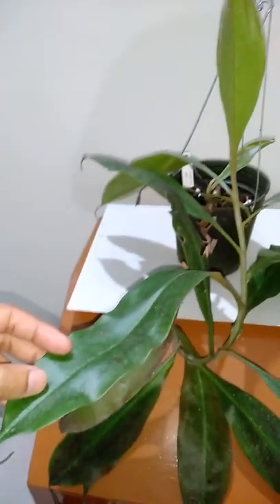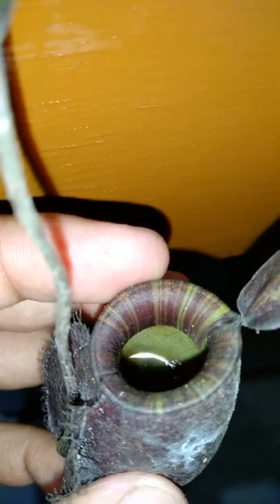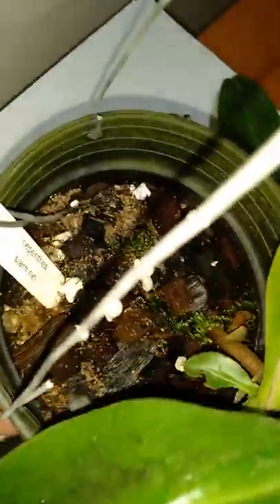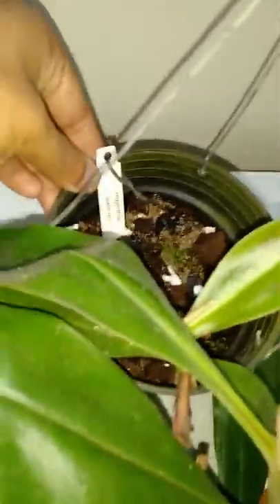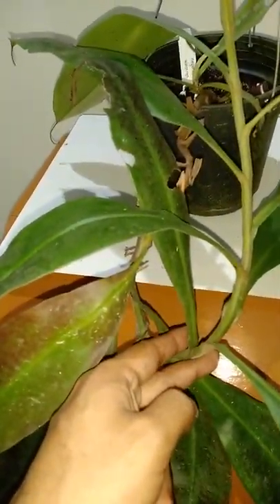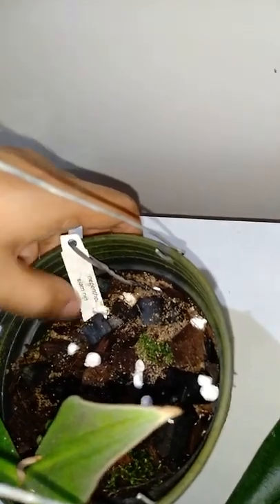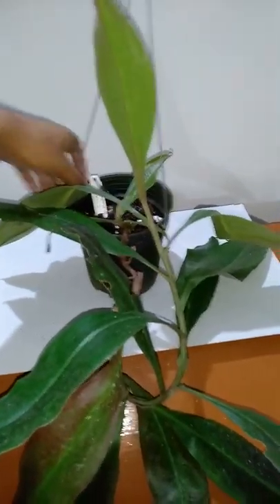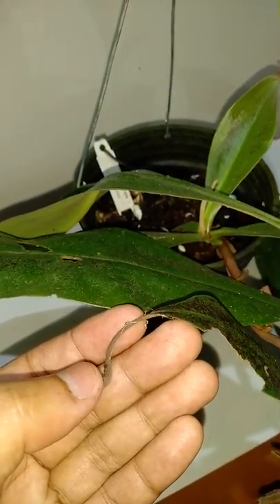Black Nepenthes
It's an hybrid of nepenthes ampullaria developed in Thailand